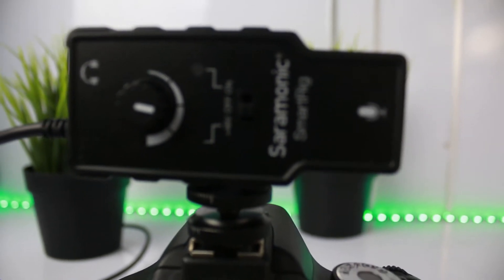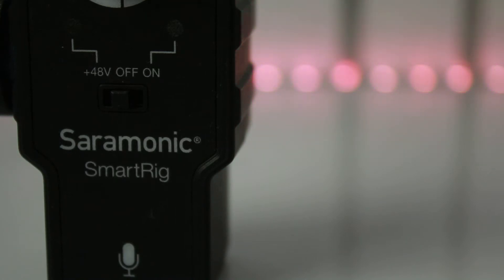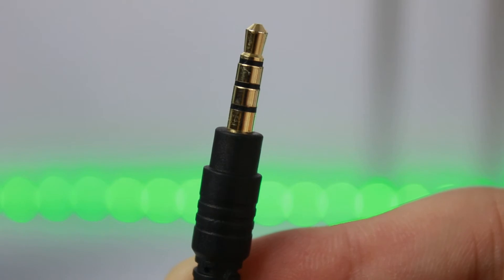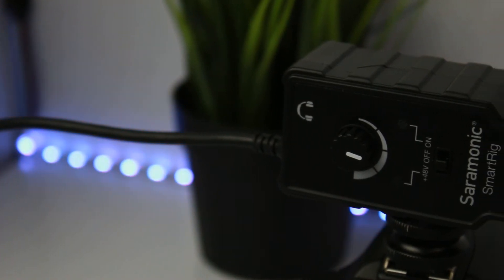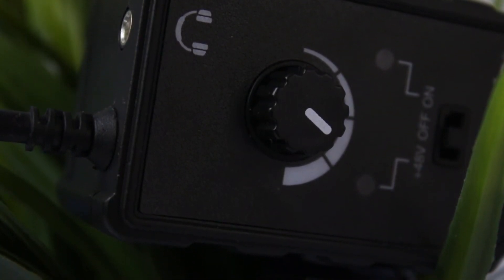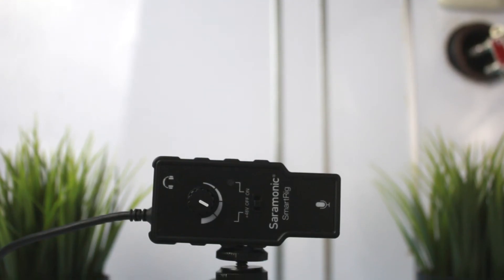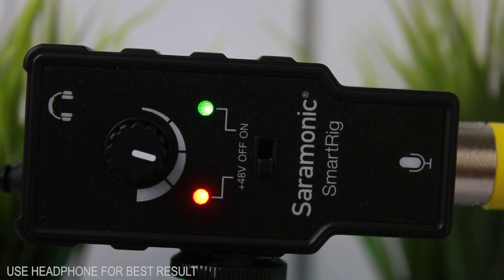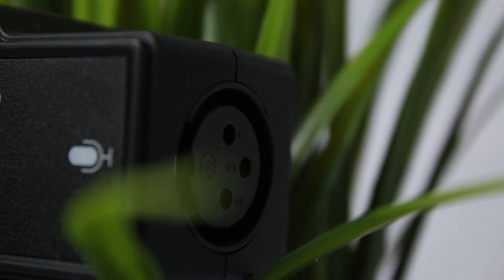The Best DSLR Audio Setup!! - Saramonic SmartRig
This is how to plug an XLR Microphones into your DSLR and Also the Best Budget External Preamp (Saramonic SmartRig)

●To Buy Saramonic SmartRig:

●Check Me Out On INSTAGRAM : techblow / garychndra

STAY AWESOME!